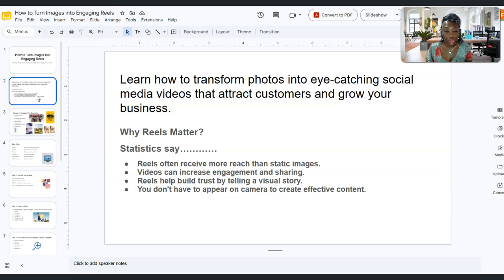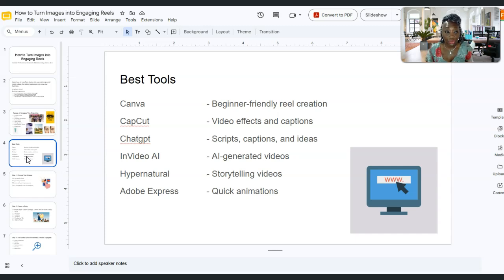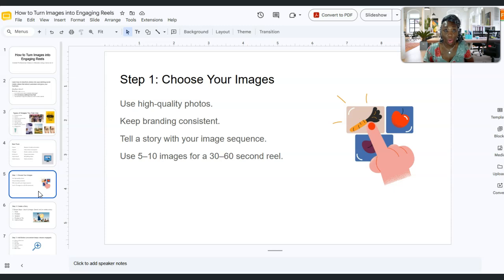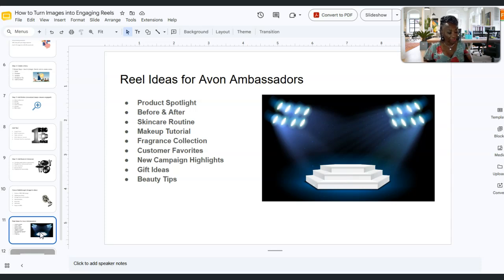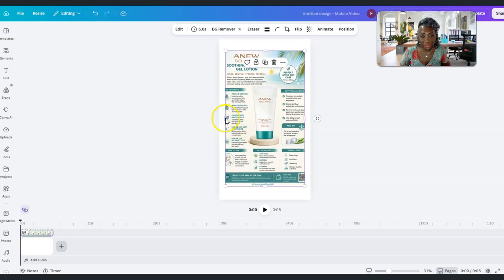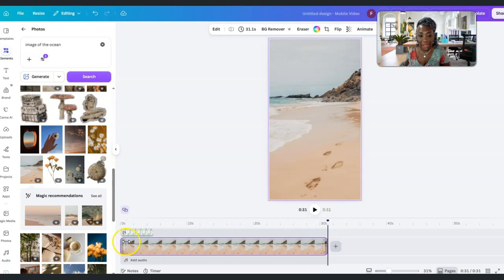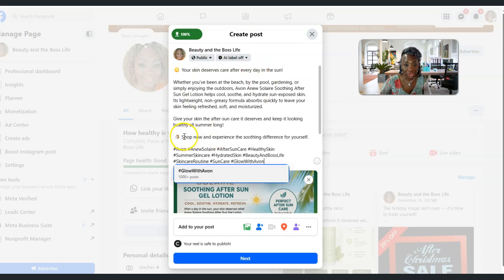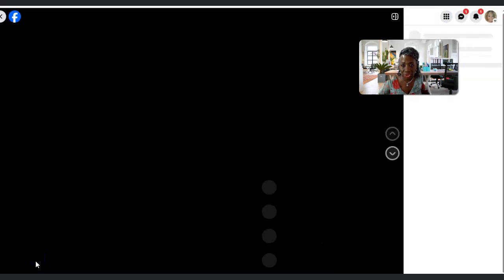How to Turn Images into Engaging Reels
How to Turn Images into Engaging Reels | Create Scroll-Stopping Videos in Minutes!

Want to create eye-catching social media reels without filming yourself? In this step-by-step tutorial, I'll show you exactly how to transform ordinary images into engaging, professional-looking reels that capture attention and increase engagement.

Whether you're an Avon Beauty Ambassador, small business owner, content creator, coach, or entrepreneur, this simple strategy will help you create more content in less time using images you already have.

In this video you'll learn:

✅ How to choose the best images for reels
✅ How to tell a story with your images
✅ How to add text, music, and smooth transitions
✅ Tips to keep viewers watching until the end
✅ How to create reels that educate, inspire, and help promote your products or services

You don't need expensive equipment or advanced editing skills—just a few great images and the right strategy!

👇 Share in the comments:
What's your biggest challenge when creating Reels?